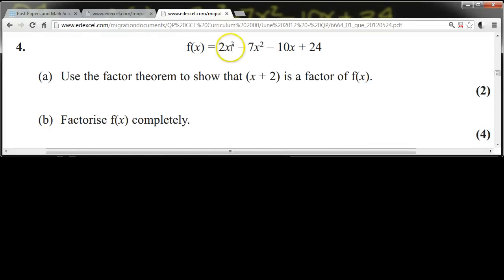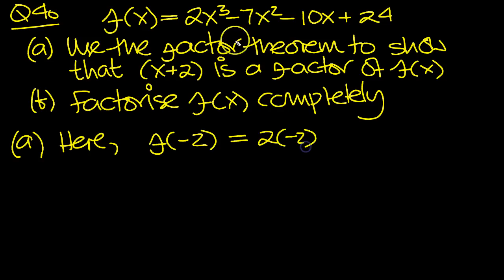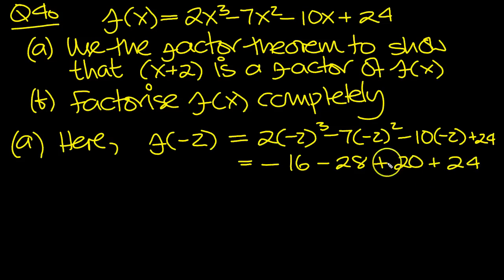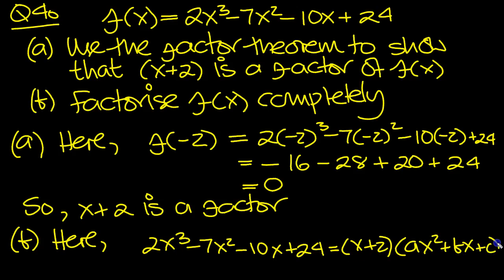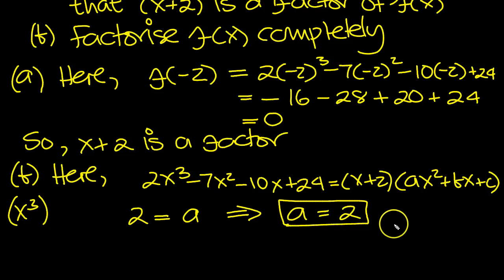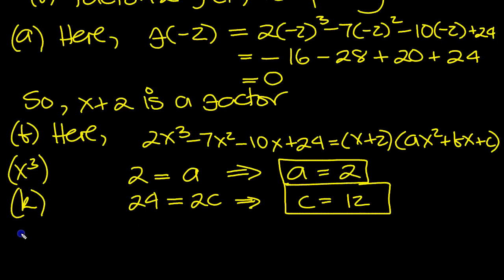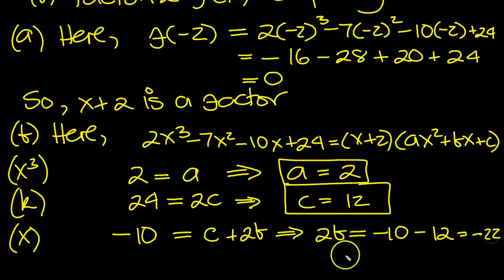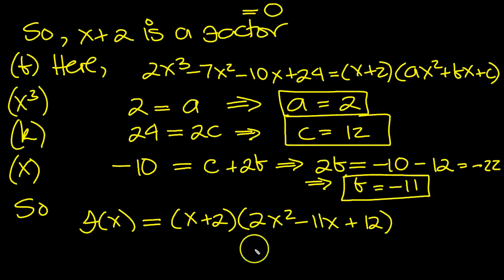C2 EdExcel Past Paper May 2012 Q4